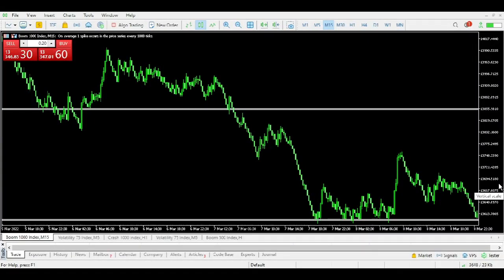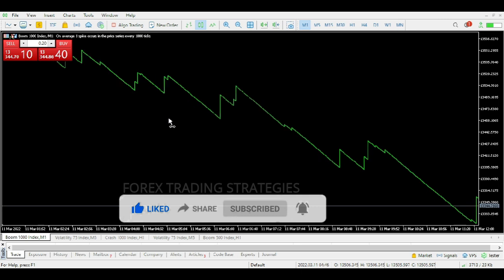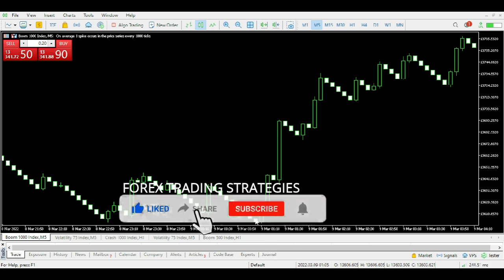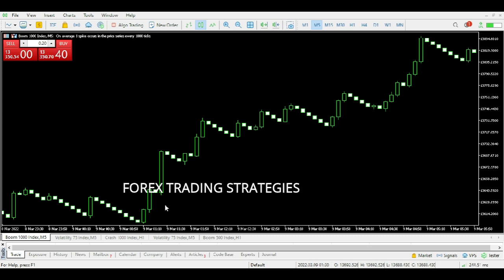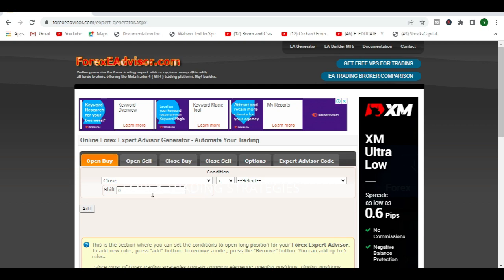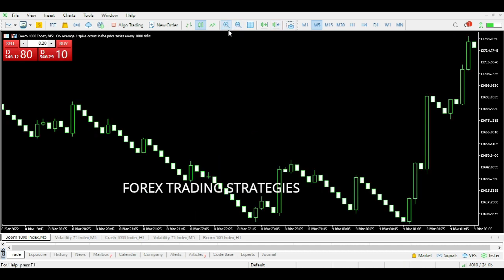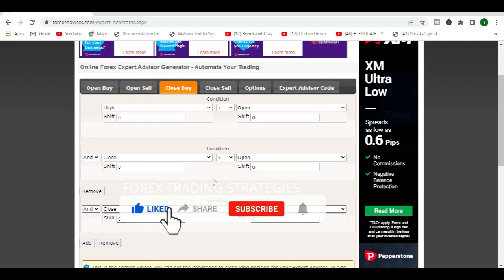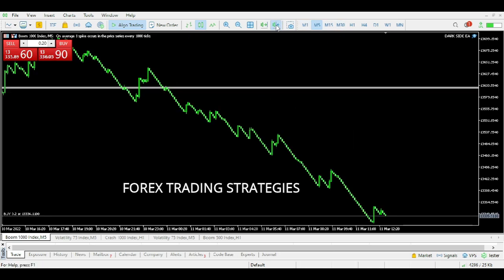How to create robot for forex NO CODING SKILLS - how to create a forex EA - FOREX TRADING STRATEGIES